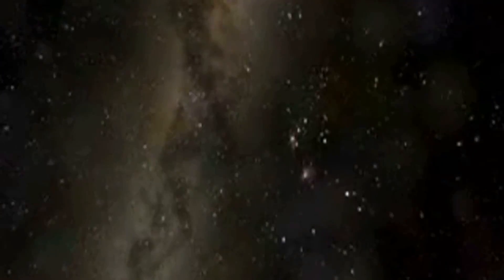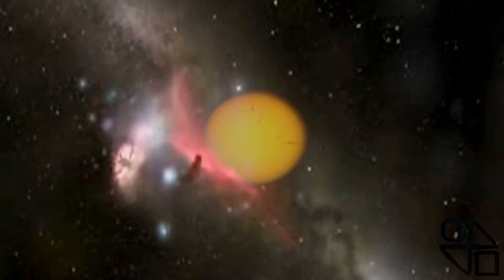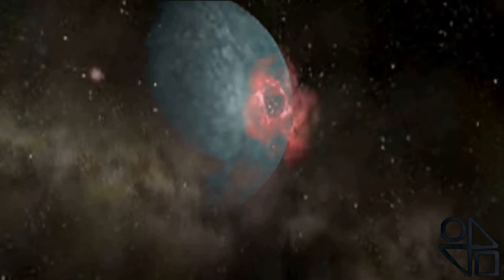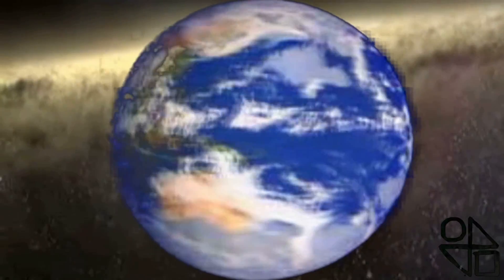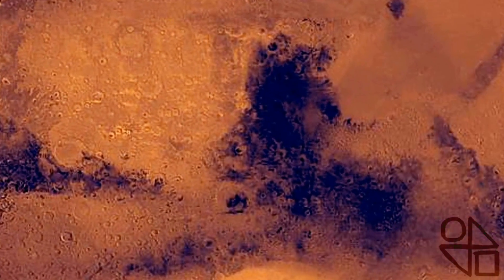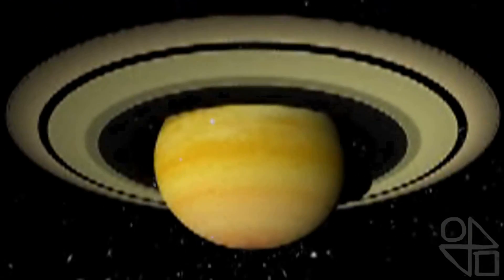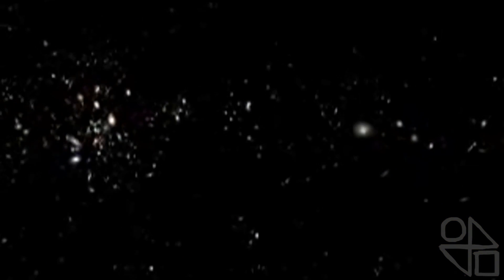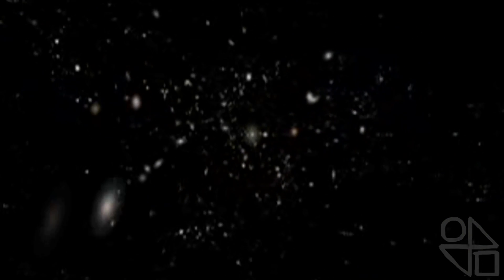Our 8 Planets by IsItModern?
^Get this Film as a High-Quality MP3 for your iPod/iPad/Mobile Music Device!
Every purchase helps us continue to produce quality, original films!

A short Film about the 8 Planets.
For the classroom or for the home.

You can download a factual run and Lesson Plan for 8 Planets from the links provided below! This is a guideline and explanation for each line, and is provided to assist in individual and/or original research and teaching.

MS Documents^